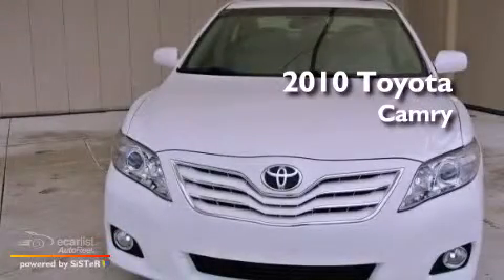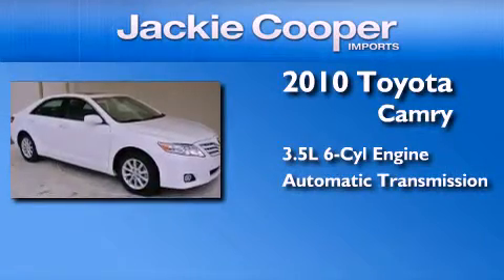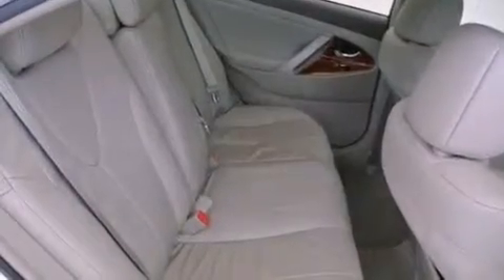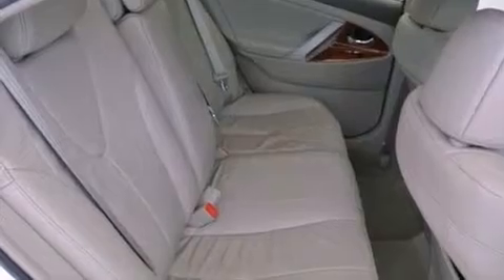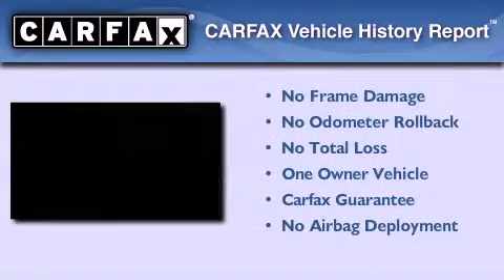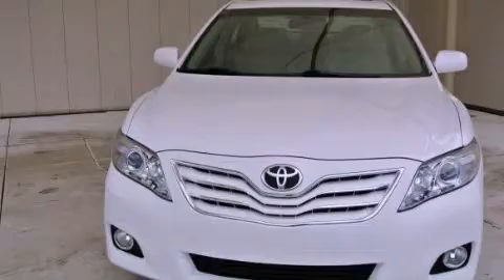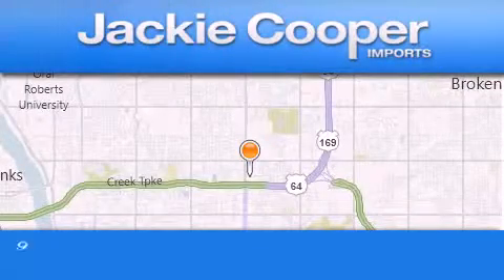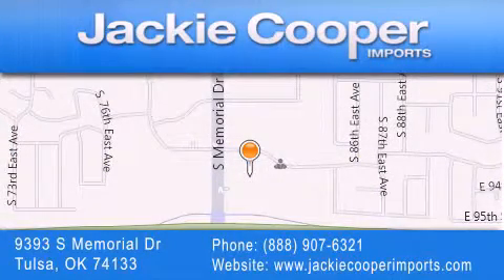Pre-Owned 2010 Toyota Camry Tulsa OK 74133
Year : 2010
 Make : Toyota
 Model : Camry
 Engine : 3.5L DOHC VVT-i 24-valve V6 engine
 Trans . : Automatic
 Exterior : White
 Miles : 31,944

 Stock : AU604828